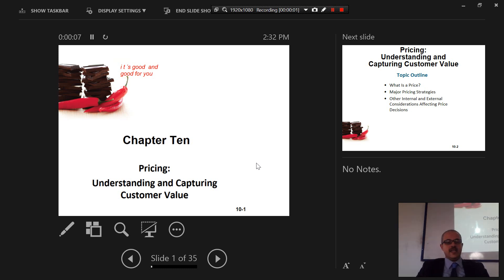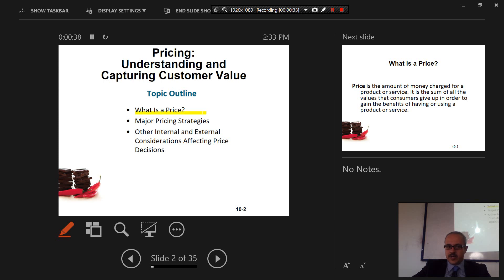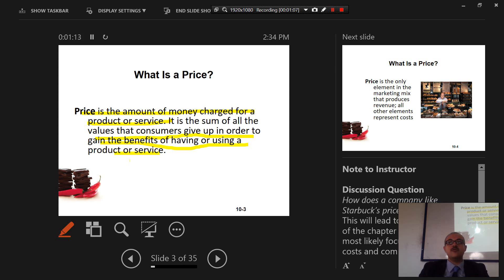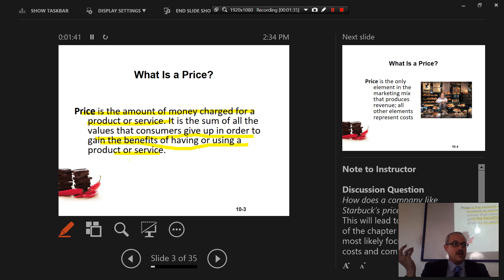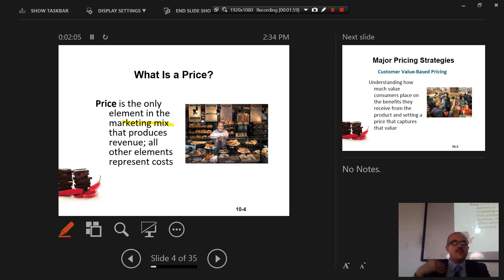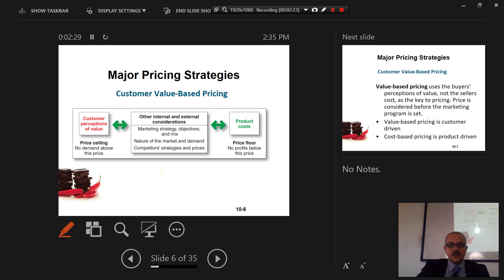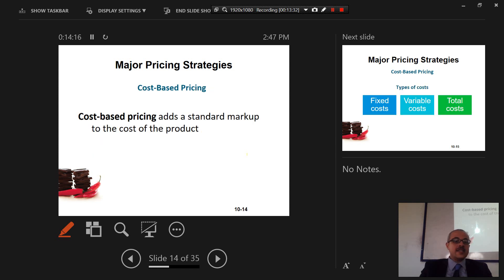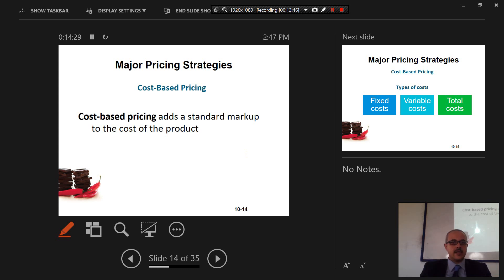Ch 10 Part 1 | Principles of Marketing | Understanding and Capturing Customer Value | Kotler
Understanding and Capturing Customer Value | Introduction to Marketing